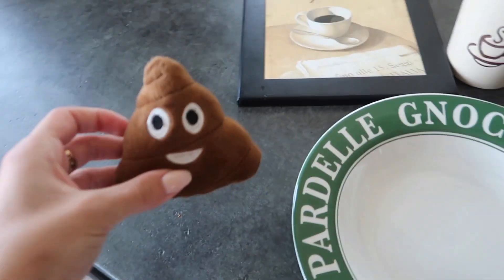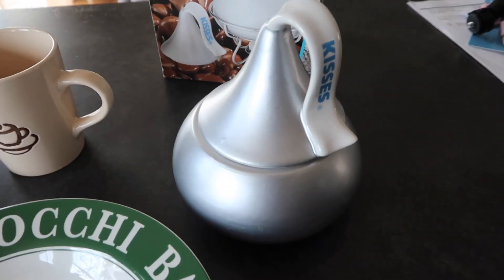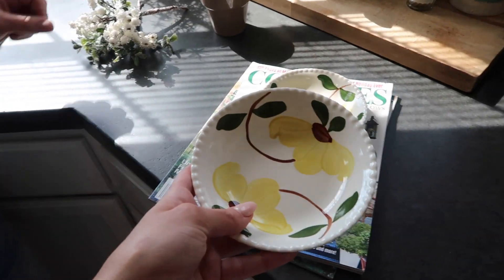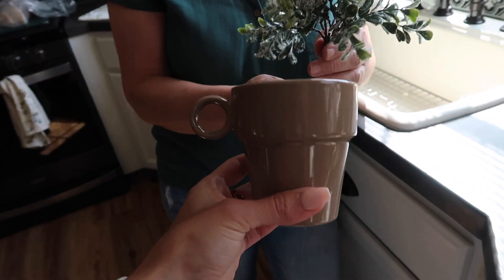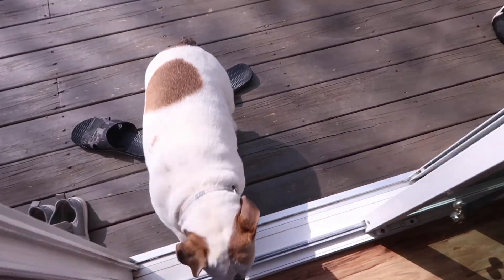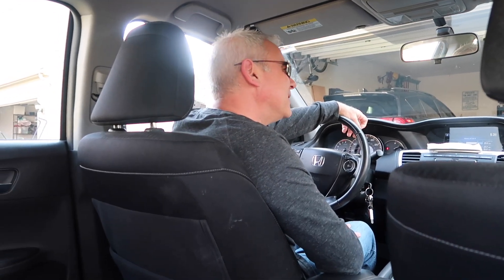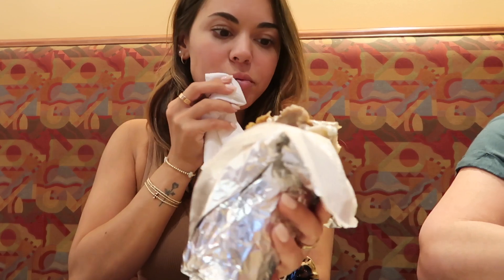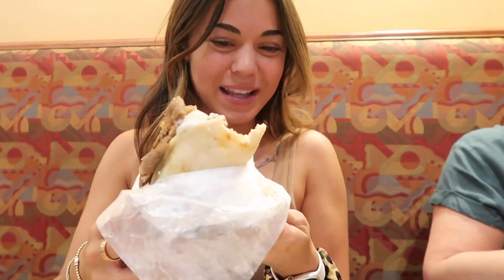Thrift Store Haul & GYROS!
Main channel : @StephPappas
XO